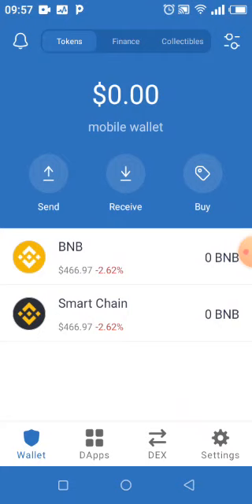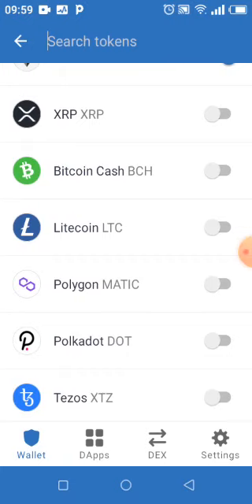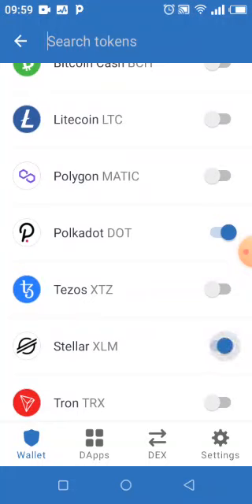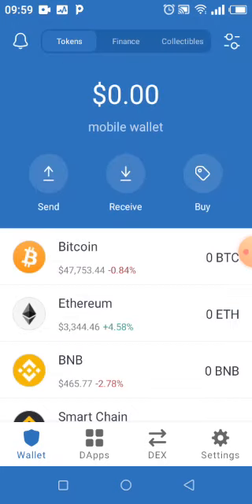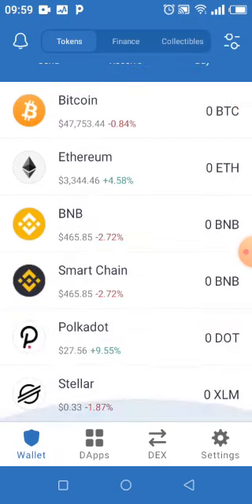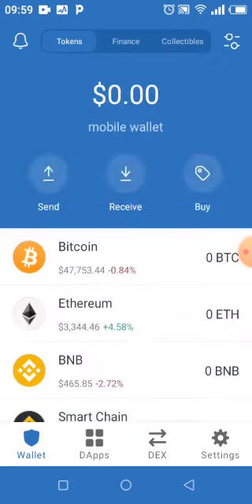CRYPTOCURRENCY: HOW TO USE TRUST WALLET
This is a basic knowledge of what to know on how to take advantage of your financial future when it comes to cryptocurrencies. Trust wallet is one of the widely used and supported wallets in the crypto space and to claim most of the airdrops we will be dropping here, you need to get familiar on usage.